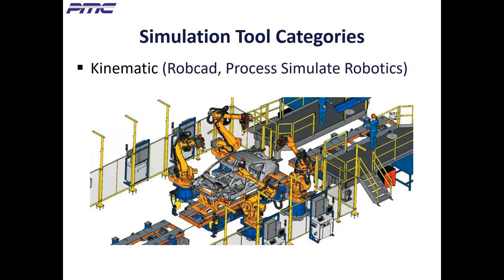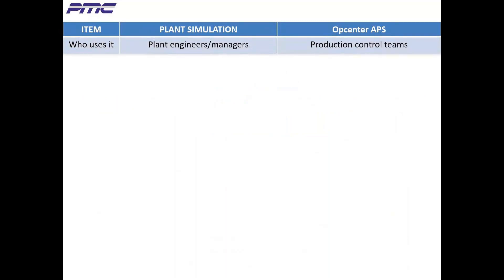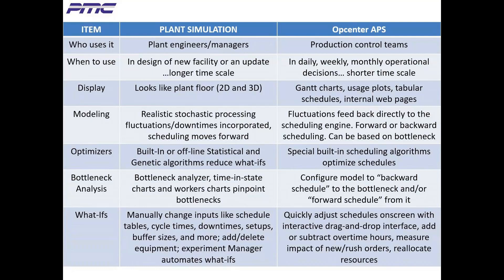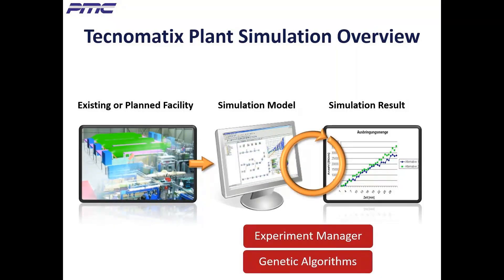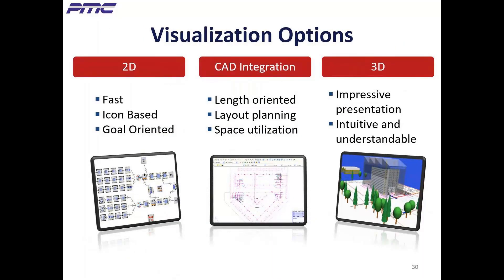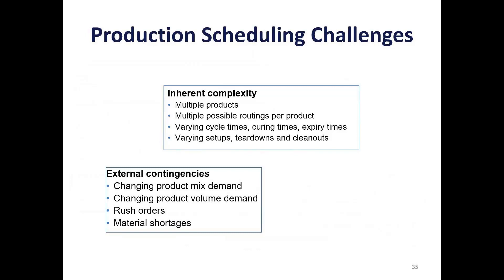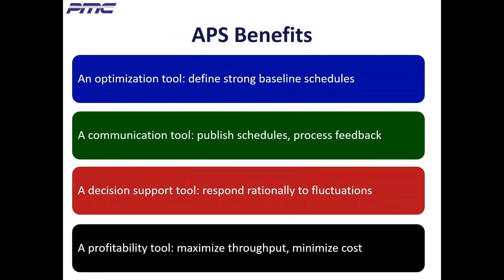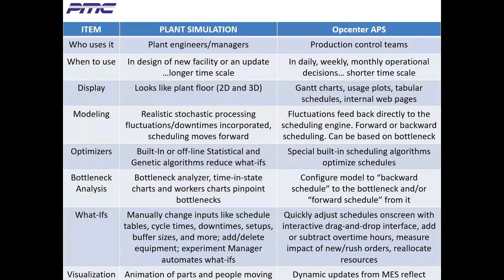When To Use Simulation Vs Scheduling Software When Optimizing Your Production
Simulation Vs Scheduling Software Webinar Presentation.

Powerful Simulation tools and Advanced Planning and Scheduling (APS) systems can help you to optimize production. As a longtime Siemens partner, PMC has the know-how to unlock the capabilities of Siemens best-of-breed solutions, Tecnomatix Plant Simulation and Opcenter APS (Preactor). The webinar will include overviews of each package’s main features and a summary of their advantages and differences. Learn when and how to apply these software packages, and which departments within your company should avail themselves of each solution.

Tecnomatix Plant Simulation is a discrete event simulation tool that helps you to create digital models of logistic systems (e.g. production), so that you can explore the systems’ characteristics and optimize their performance. These digital models allow you to run experiments and what-if scenarios without disturbing existing production systems or – when used in the planning process – long before the real production systems are installed. Extensive analysis tools, such as bottleneck analysis, statistics and charts let you evaluate different manufacturing scenarios. The results provide you with the information needed to make fast, reliable decisions in the early stages of production planning.

Key Capabilities and Benefits of Plant Simulation

Object-oriented models with hierarchy and inheritance
Open architecture with multiple interface support
Library and object management
Genetics algorithm for optimization
Energy consumption simulation and analysis
Value stream mapping and simulation
Automatic analysis of simulation results
HTML-based report builder

Current trends in manufacturing call for companies to reduce costs by lowering inventory levels while retaining the capability to satisfy customer demand despite compressed lead times. PMC’s expert consultants deploy Siemens Opcenter APS (Preactor) Advanced Scheduling the best-in-class solution for constraint-based production planning and shop floor scheduling.

Opcenter APS (Preactor) advantages

Siemens Opcenter APS (Preactor) improves the synchronization of both internal and external processes, and it provides greater visibility to increase utilization and on-time delivery while reducing inventory levels and waste. Its mathematical engine enables manufacturers and service providers to quickly analyze and calculate achievable production schedules while considering multiple constraints and business rules. Planners can generate and evaluate what-if scenarios to achieve the best results. Software features include:

Assembly Process Visualization
Multi-Constraint Scheduling
Advanced Material Handling
Advanced Schedule Optimization
Schedule Comparison Tables
Multiple Report Formats
Serving a range of markets

Opcenter APS (Preactor) enables manufacturers to shorten lead times while meeting customer demands in many industries:

Automotive and Aerospace
Chemicals and Pharmaceuticals
Food and Beverages
Health Insurance
Medical Devices
Metals and Metal Fabrication
Paper, Publishing and Printing
Rubber, Plastics and Textiles
Flexible integration

Opcenter APS (Preactor) becomes a powerful addition to the Production Controller’s toolkit as it integrates with:

ERP Systems
Manufacturing Execution Systems
Data Collection Systems
Demand Planning Systems
OEE Applications

Simulation Case Study, "The Role of Simulation in Design of Material Handling Systems"